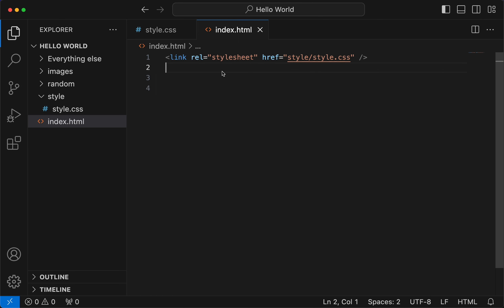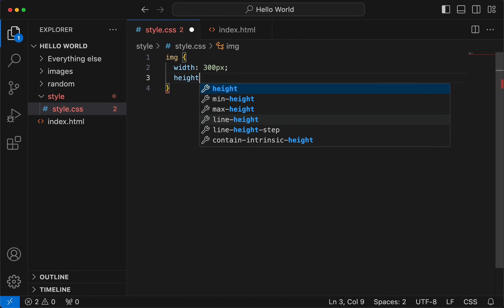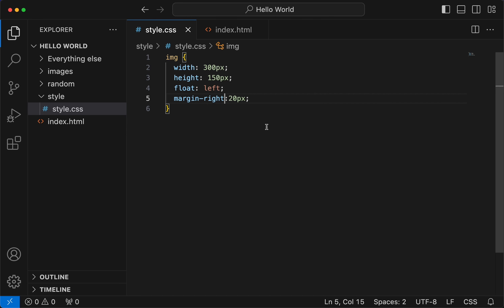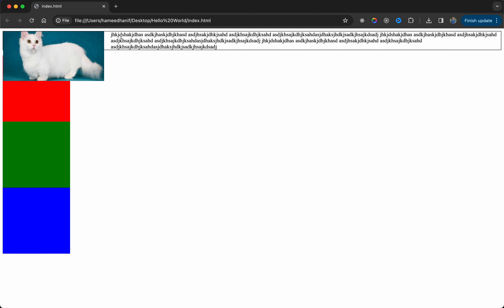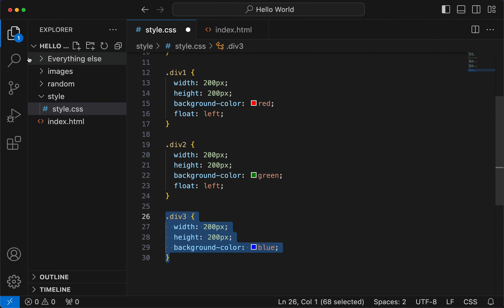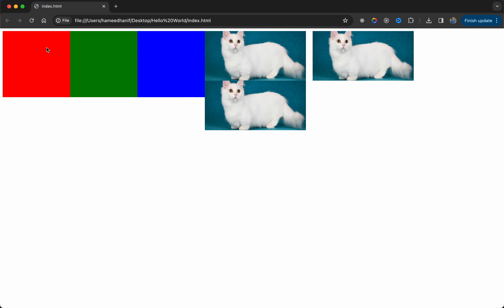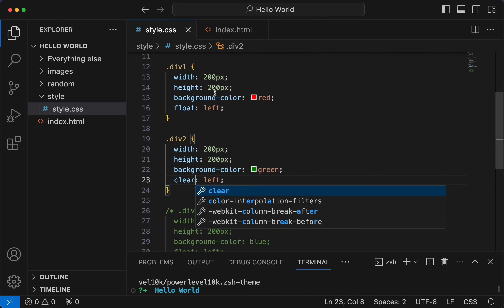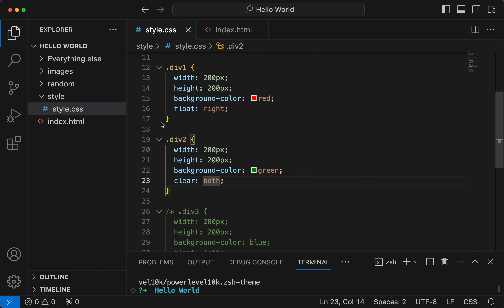Float & Clear | HTML/CSS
Learn how to float and clear elements in HTML/CSS with this tutorial. Master the CSS float property to create dynamic layouts for your website.